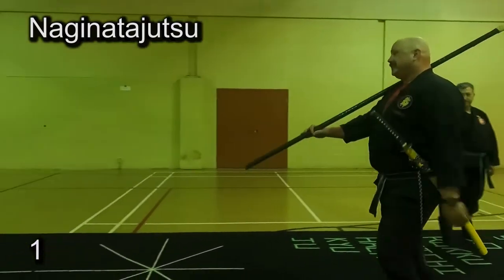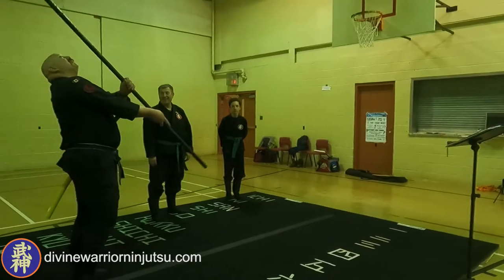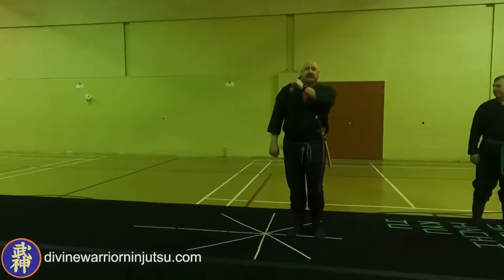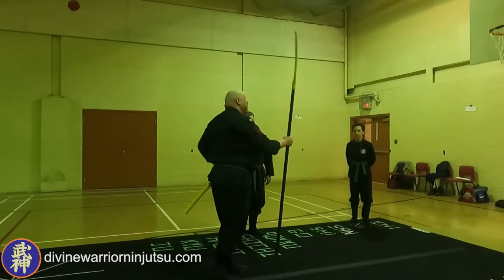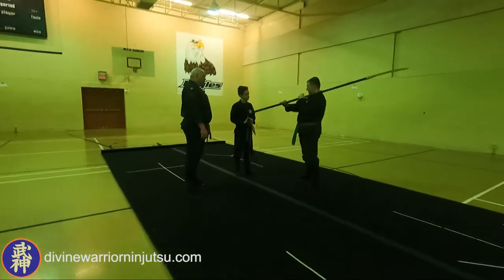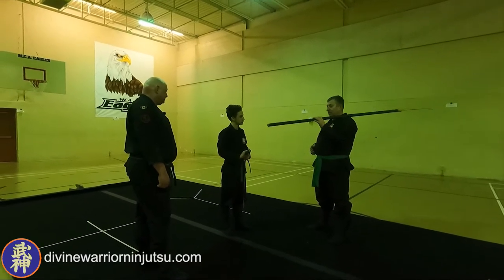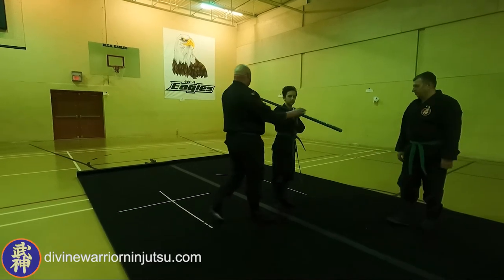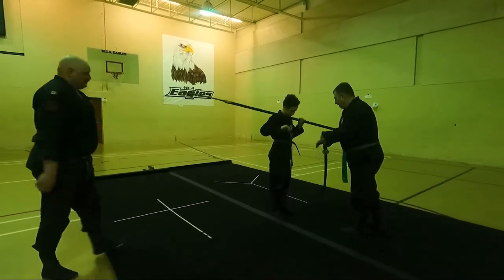Naginatajutsu - 7 - 1